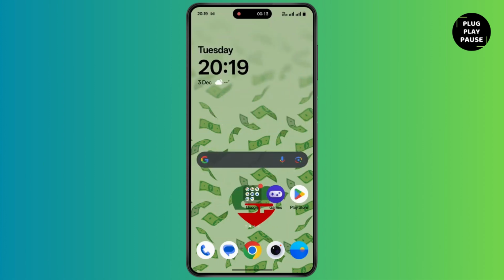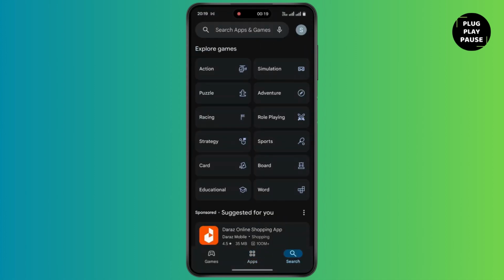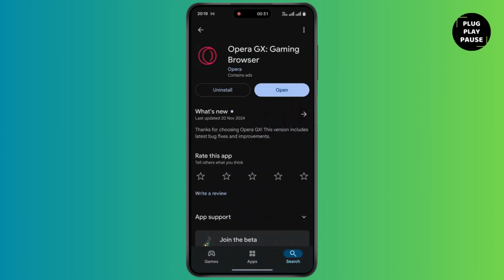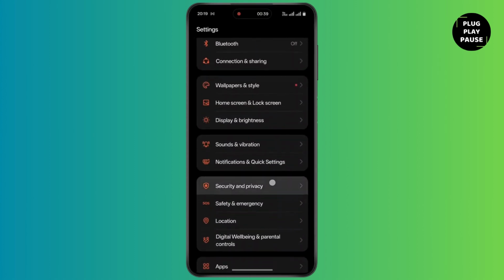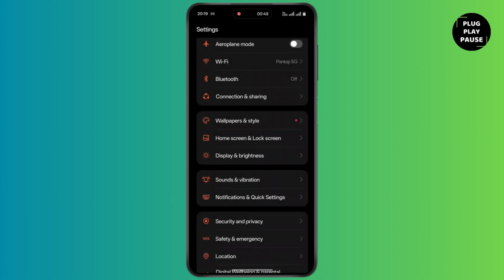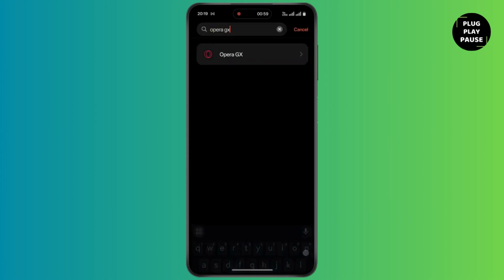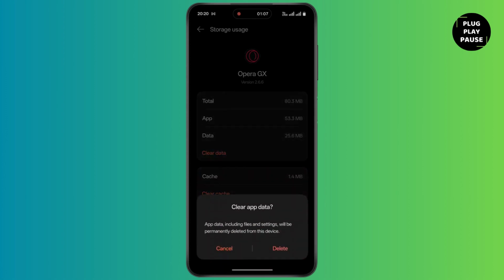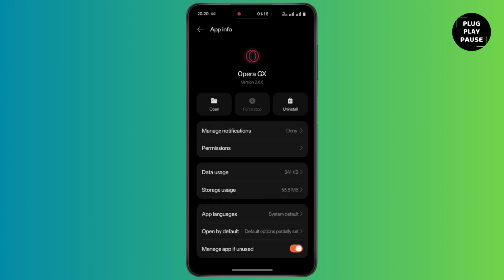How To Increase Download Speed In Opera Gx ?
Hello Guys,

Welcome to our step-by-step guide on "How To Increase Download Speed In Opera GX?"! If you're experiencing slow download speeds while using Opera GX and want to boost your browsing experience, this video is for you. We’ll walk you through effective ways to enhance download speeds in Opera GX, optimize settings, and ensure your downloads are faster and more efficient. Whether you're gaming, streaming, or downloading large files, these tips will help you maximize your speed in Opera GX browser.

In this video, we will show:

How to optimize Opera GX settings for faster downloads
Tips to improve download speed in Opera GX
How to boost Opera GX browser performance
How to change settings to maximize download speeds in Opera GX